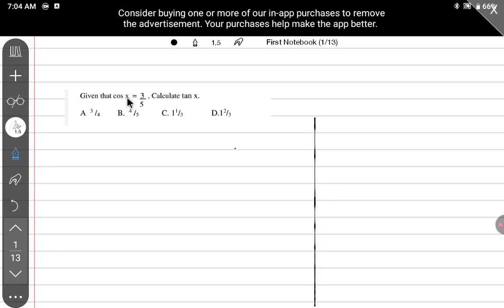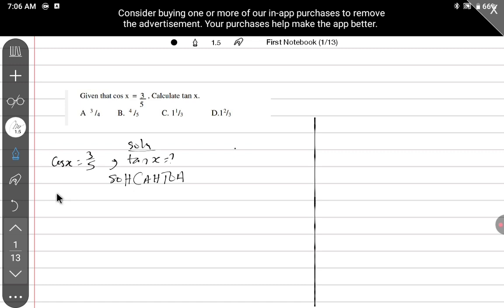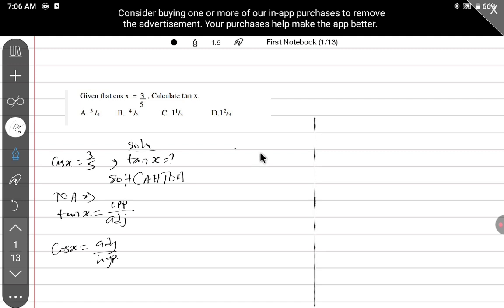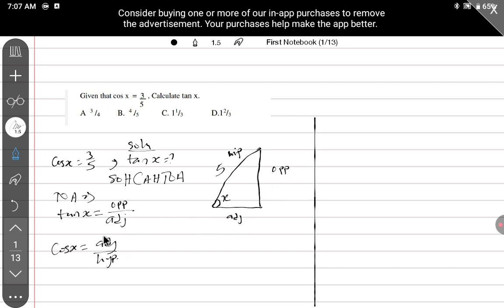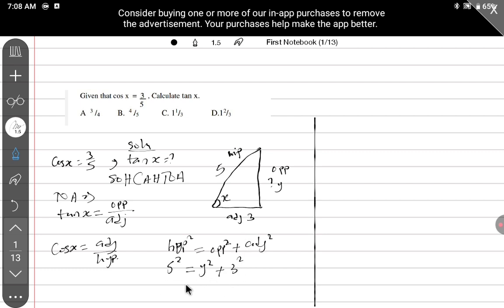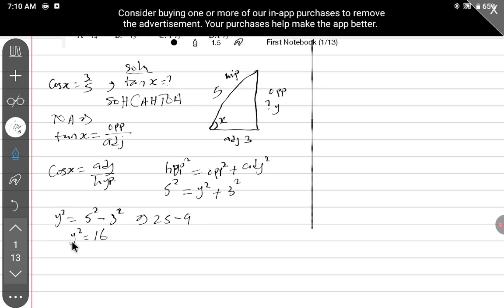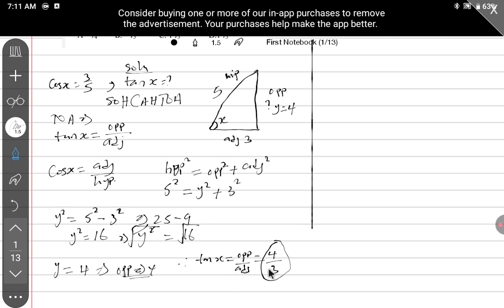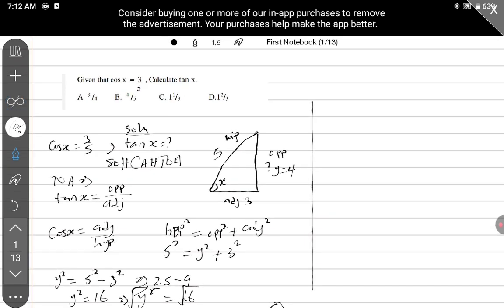2026 JAMB mathematics likely questions and answers